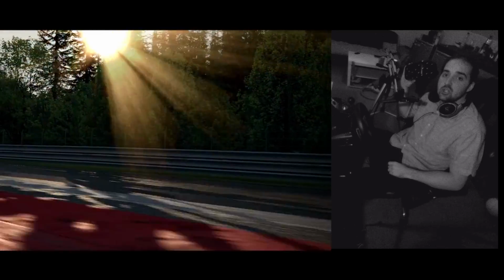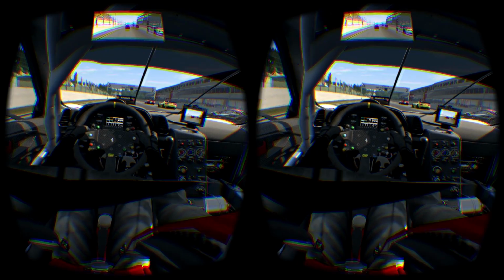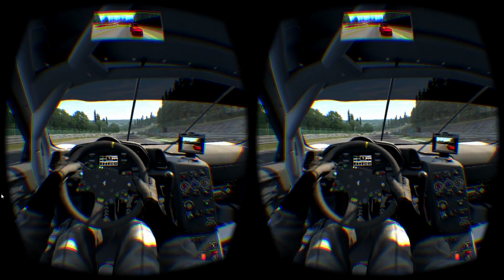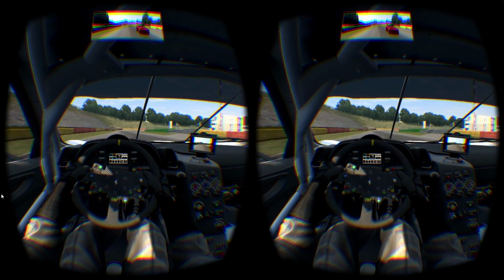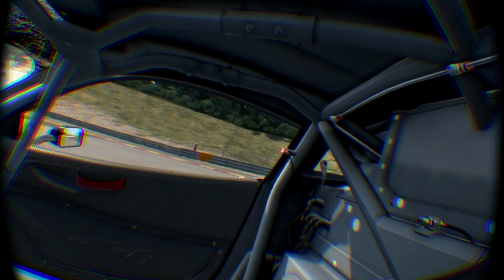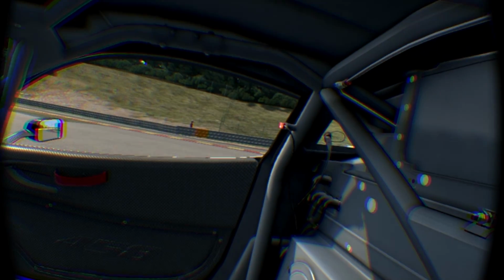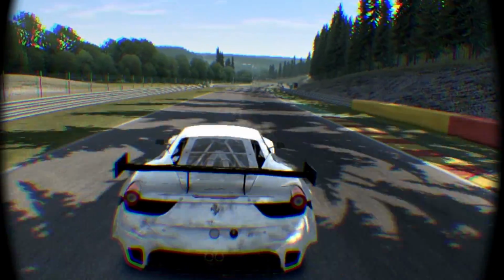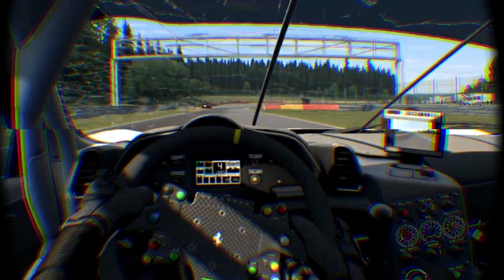ASSETTO CORSA 1.0 OCULUS RIFT DK2 PREVIEW - GamerMuscle Simulation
The release candidate of Assetto corsa 1.0 just went live on steam and with that we now have Oculus rift DK2 support in the game !

It's worth saying from the get-go that its still early days and though you can now drive around at brake-neck speeds with the DK2, Full DK2 support is still to be fully integrated into the title.

For example as of this build the head tracking is not 1-1 and its not possible to change settings or view in game menus.

Non the less it is still a fantastic sign of things to come, most noticeably is how well AC performs with the Oculus rift even on a mid end system with high graphical settings set in game.

If you were looking for a full VR driving game LFS is still the champion in this regard but over the next year or so we can really see AC becoming a fantastic VR title.

If you like our content like our face book page !